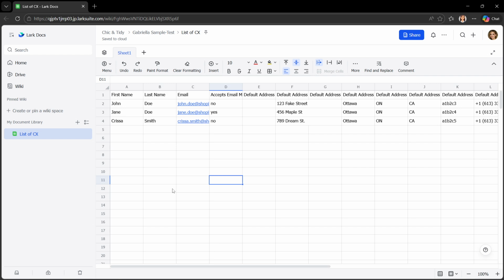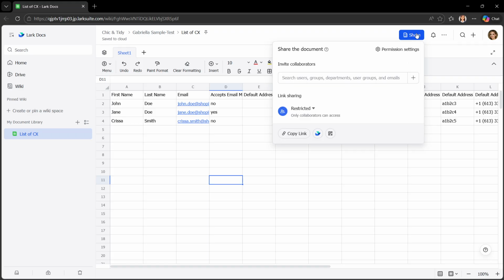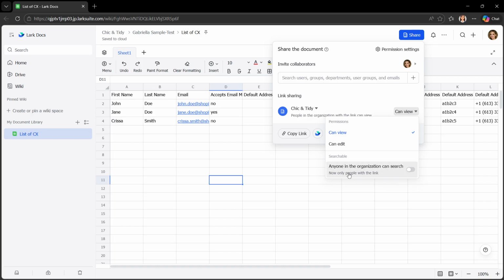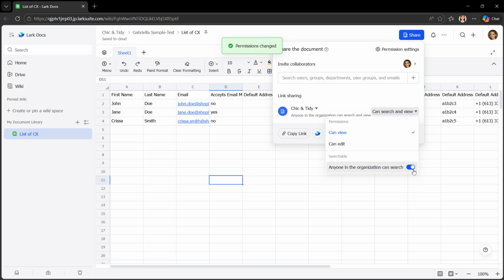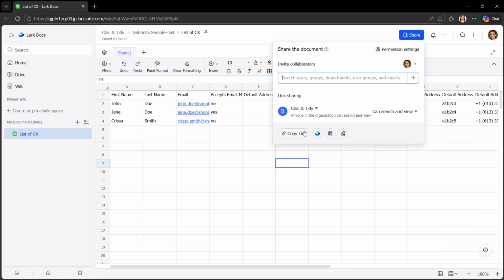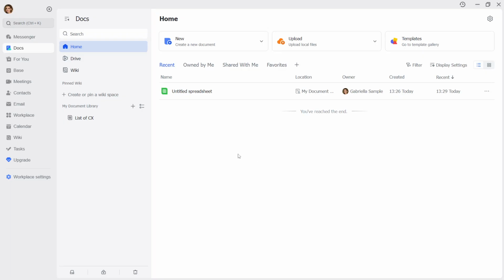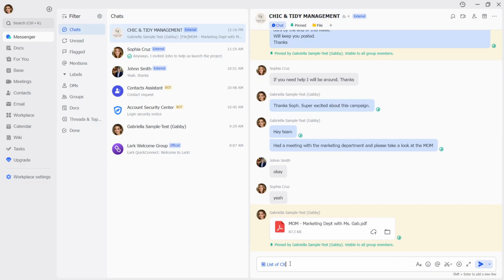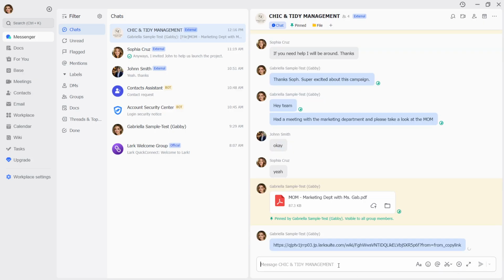How to Share a Lark Doc [2026 Full Guide]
How To Share A Lark Doc

In this video, we show you exactly how to share a Lark doc to facilitate collaborative editing and information distribution across your team. We explore the internal permission systems and external sharing configurations that allow you to control exactly who can view, comment on, or edit your documents.

Establishing the correct sharing parameters is vital for maintaining data security while ensuring project stakeholders have the necessary access to contribute. By utilizing the platform’s granular access controls, we can streamline the collaborative process, allowing for seamless synchronization of ideas and a more efficient feedback loop within the workspace.

Technical Specs:
Software: Lark; Feature: Permissions & Collaboration.